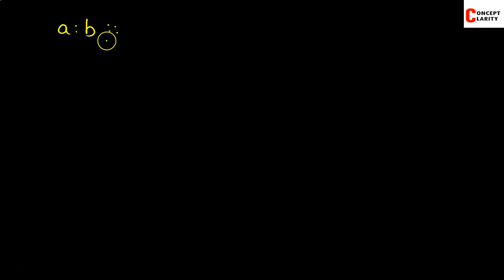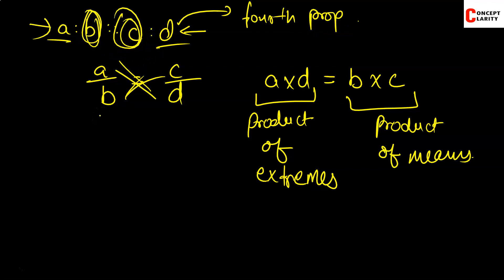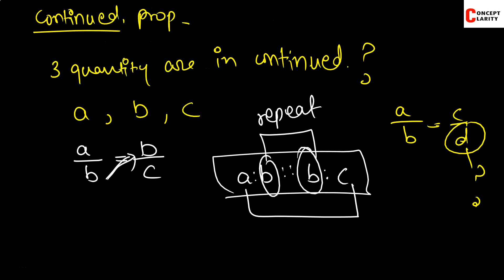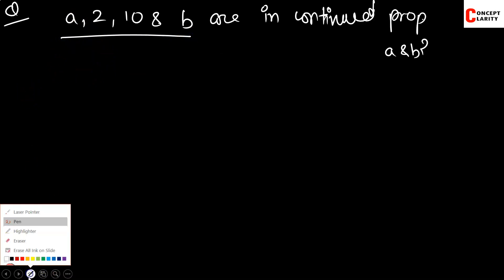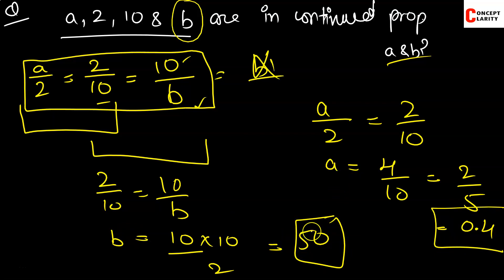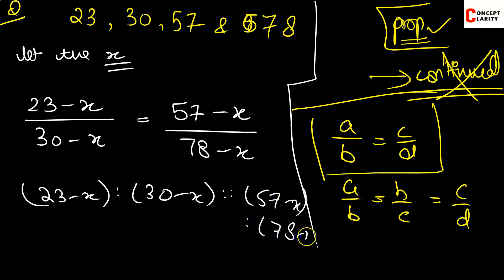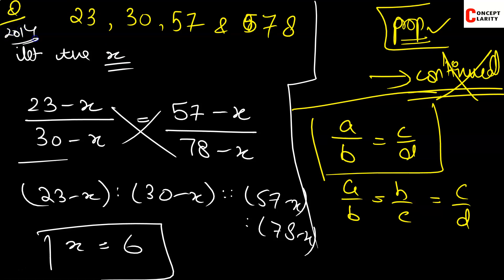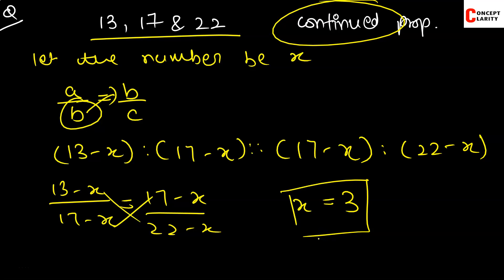Ratio & Proportion | Part -3 | ICSE Mathematics 10th